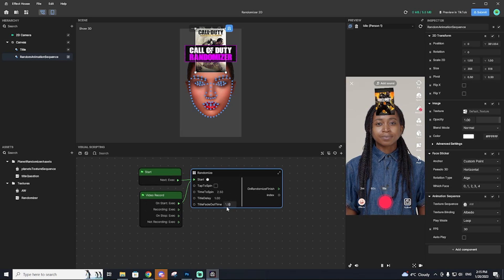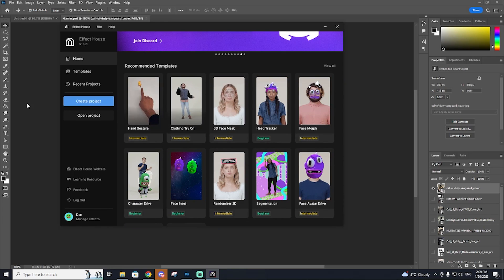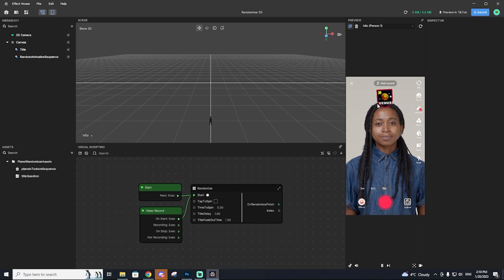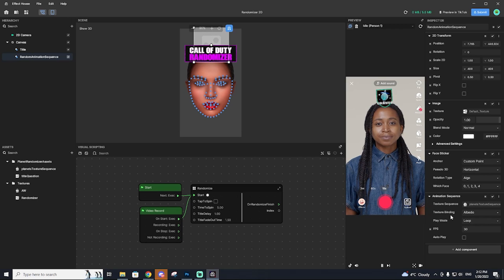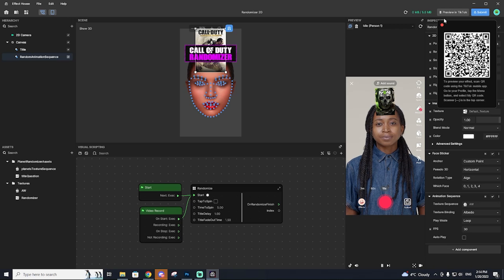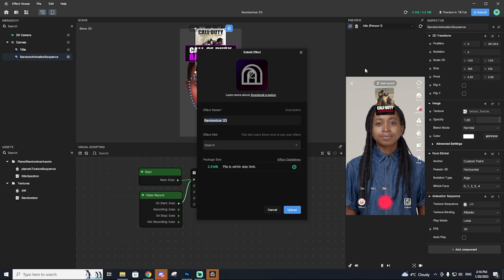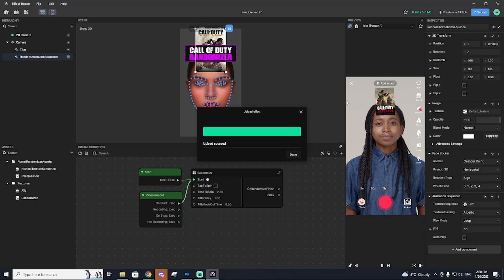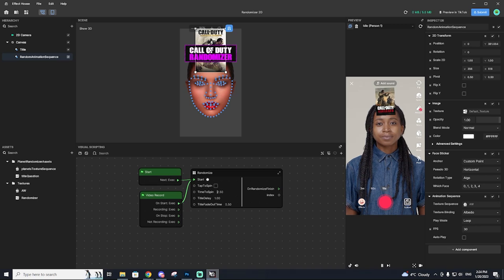How to Create YOUR OWN TikTok Effect with Effect House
In today's TikTok tutorial I'll show you how to make your own custom tiktok effect using the tiktok effect house application.